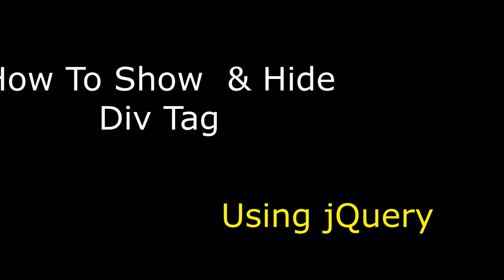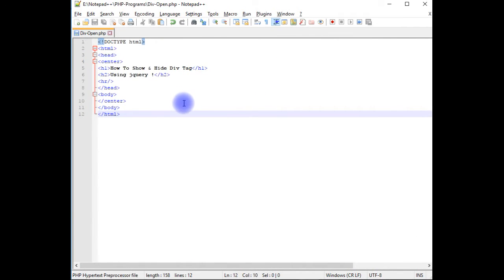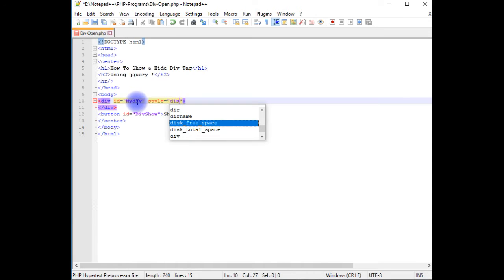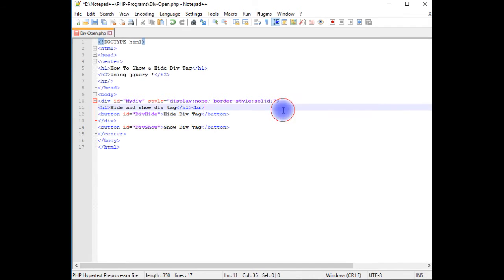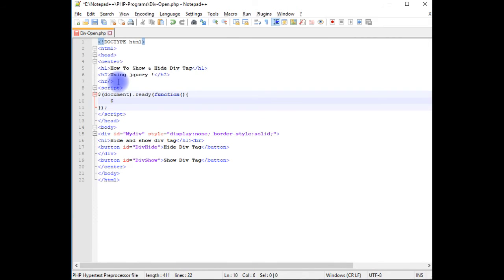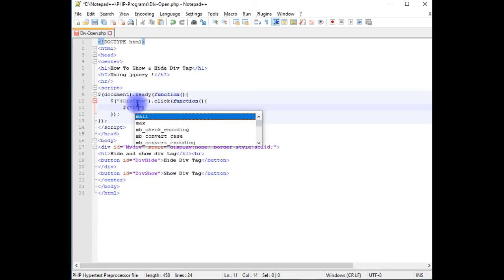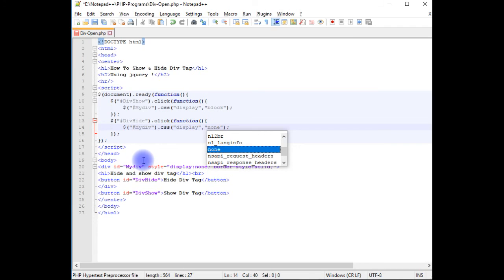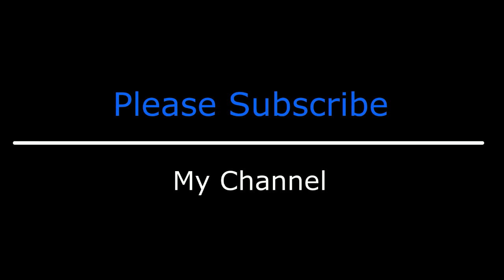jquery button click hide/show html div tag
jquery tutorial button click hide and show div tag HTML element